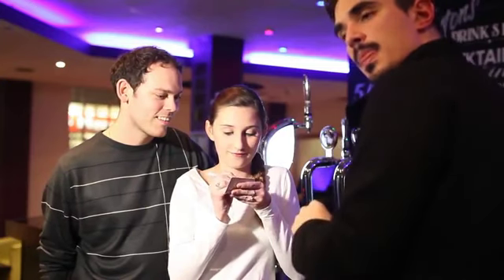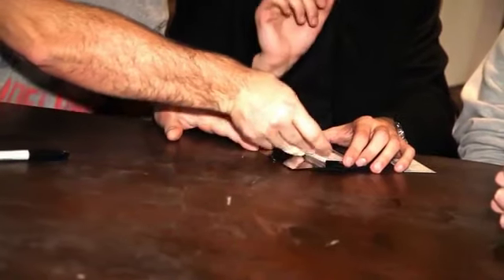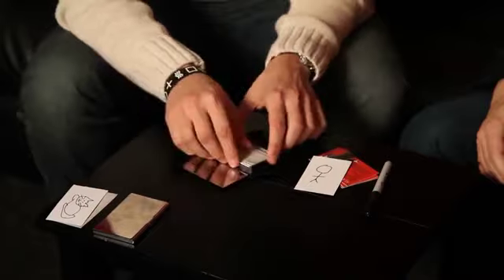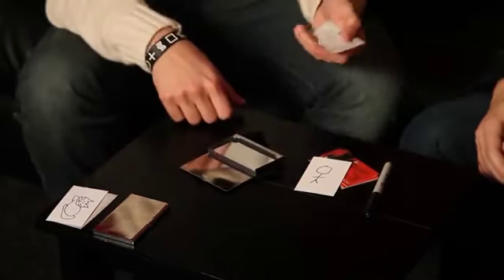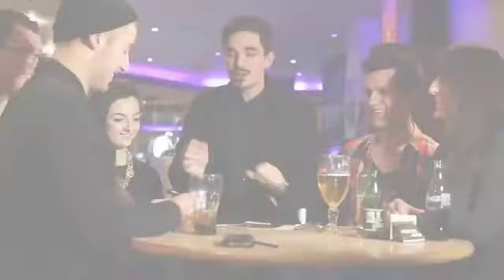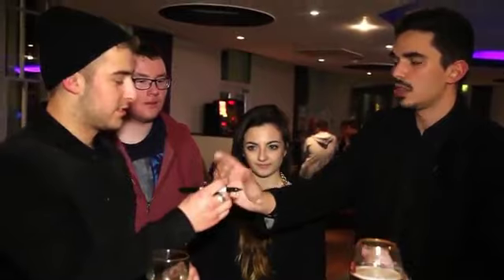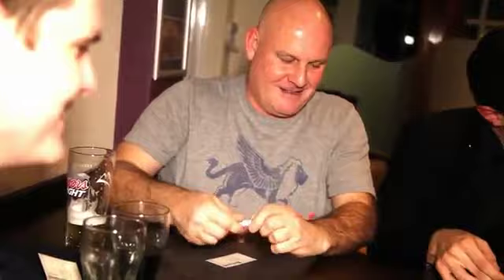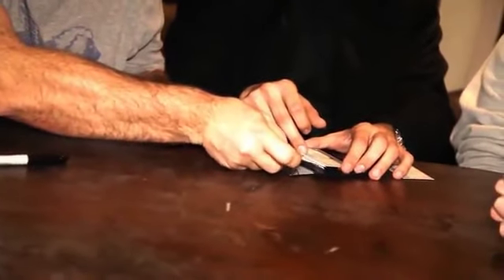The Business by Romanos - Available now at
From the mind of Romanos (creator of 'Silver Swindle') comes this new, spectatcularly devious peek device. The method is BRILLIANT! It delivers a full-view peek, clear as day - any information written or drawn on a business card and placed into the metal business card case can be quickly and easily obtained by you. You'll love it 'cause it's GENIUS!

Imagine removing your business cards from your case and handing one to your spectator.  The rest of the cards are placed back and your spectator is asked to draw an image (or write a word) on their card.  When they are ready they slip the card into the case in amongst the other business cards. All this happens while your head is turned.  You now close the case and put it in your pocket. THE JOB IS DONE!! At this point you are now ready to reveal the word or drawing.  You are truly going to love performing The Business and the method is going to amaze you!

Each 'The Business' Package contains:

Custom manufactured Gimmicked Business Card Case
Matching Un-gimmicked Business Card Case
Cloth Bag
Full Instructional DVD